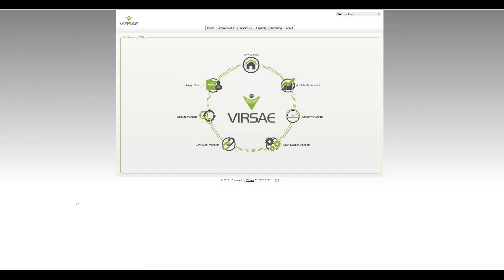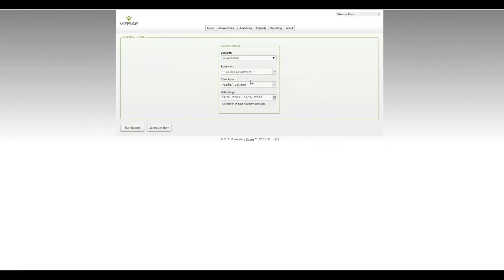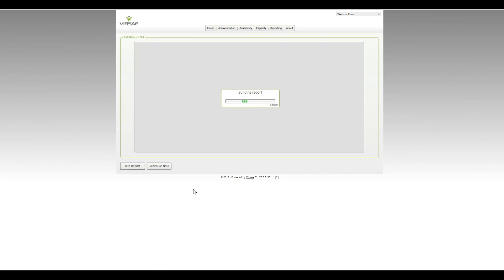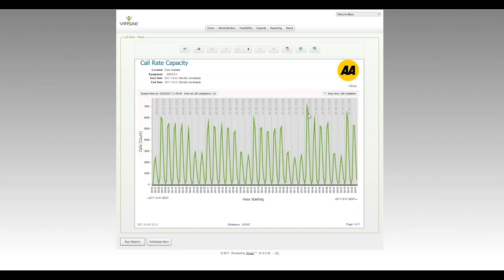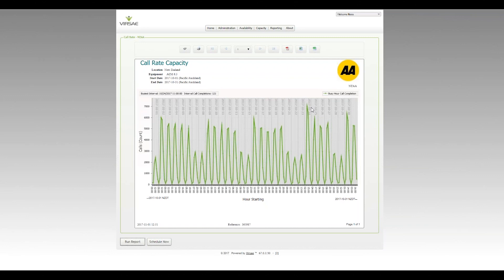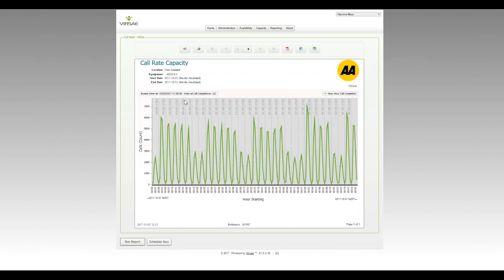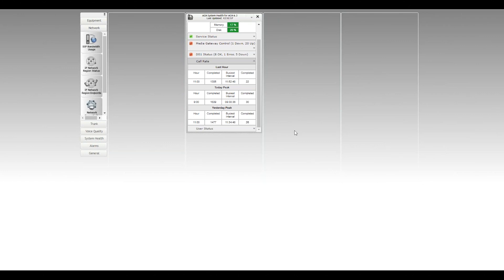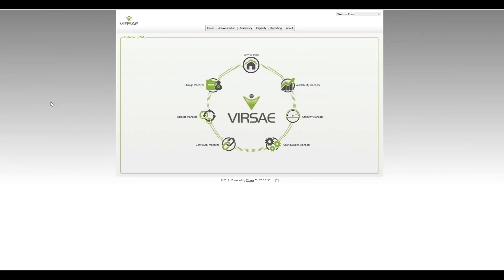VSM Tips - ACM Call Rate Report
Call rate reports provide visibility into Avaya Communication Manager, and the extent to which it’s being used.